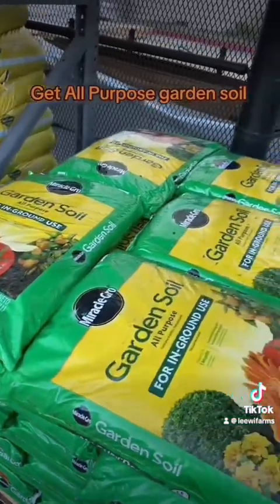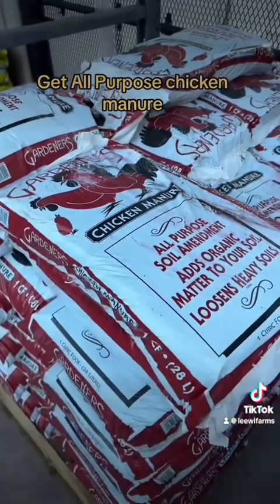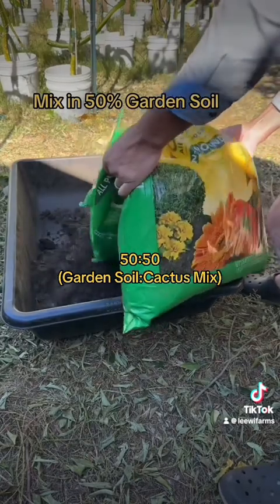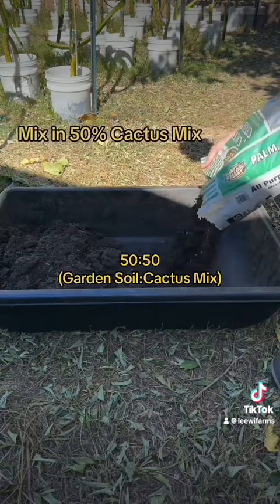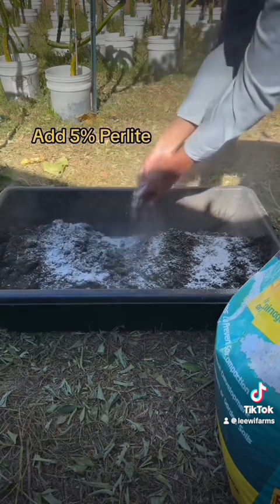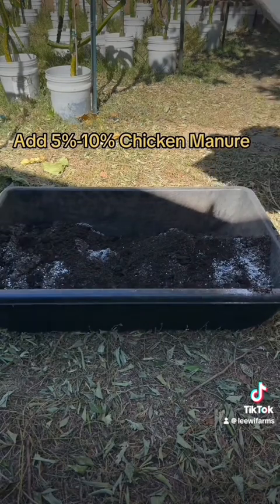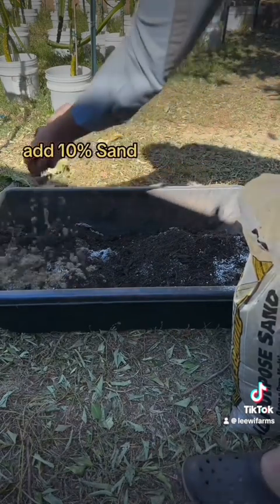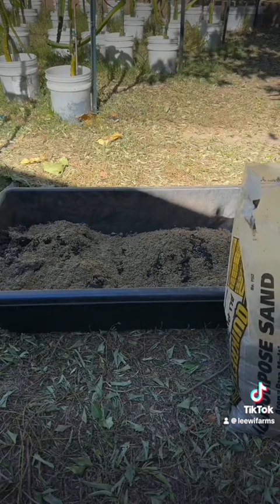How to Make Your Own Exclusive Premium Soil Mix for Cultivating Dragon Fruit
Hello everyone, this is Charles Lee. I get asked all the time by dragon fruit growers what kind of soil I use, either "Fox Farm" or "Gary's Best". And why are my plants so healthy. Since I am a licensed Civil Engineer with a solid background in Geotechnical (Soil) Engineering, obtained a Master's Degree in this field, I have studied soil properties, composition, and drainage extensively. I create my own dragon fruit soil mix, and I am disclosing my recipe to the community to help you make your own exclusive premium mix for cultivating dragon fruit.

Being aware that dragon fruit is a subtropical plant and that it needs sandy soil with enough drainage can help keep it from rotting and developing disease. With Leewi Farms' Dragon Fruit Soil Mix, we have had an abundance of fruits to enjoy. Our plant materials are free from disease and rot even in the midst of the wet season, chilly winter nights, and three-digit summer temperatures. Happy Growing, Cheers 🥂🐉

Happy Growing, Cheers!